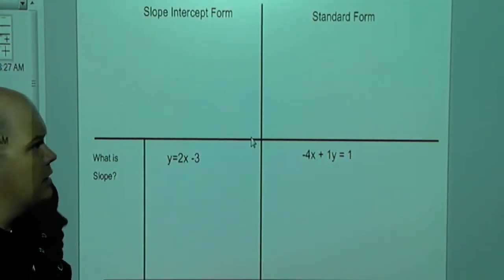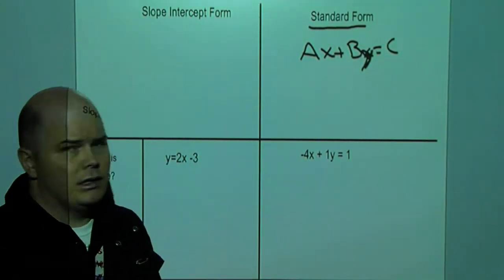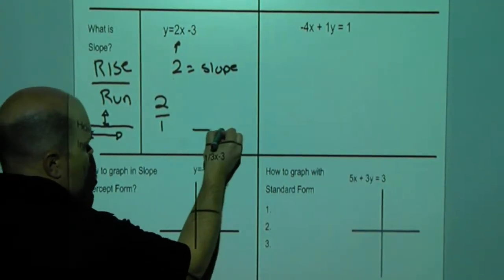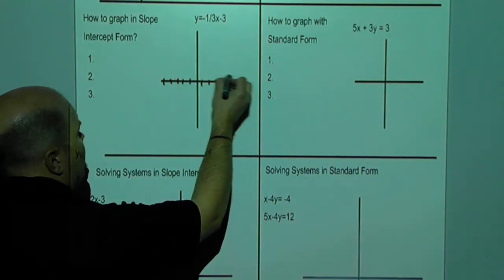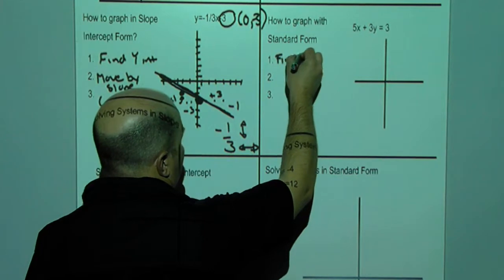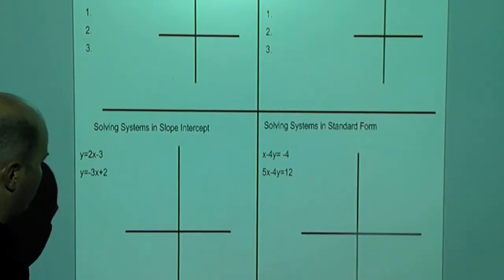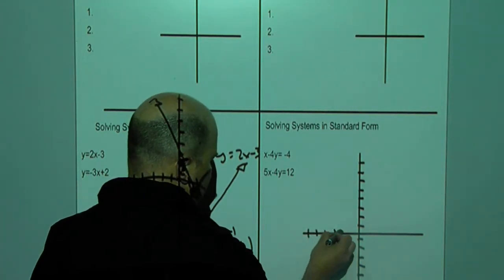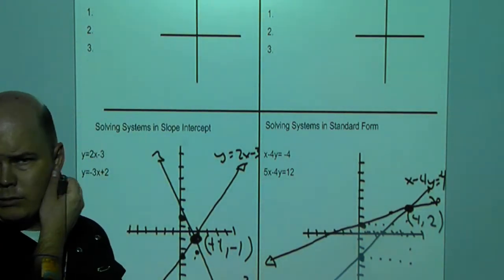Solving Systems via Graphing Review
Solving systems using graphing tutorial/review.  Notes for 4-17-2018